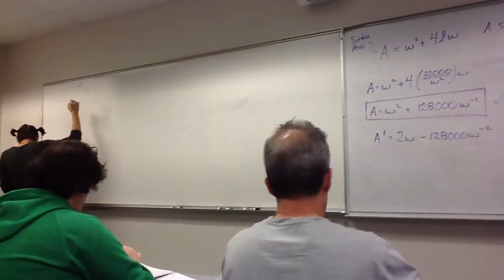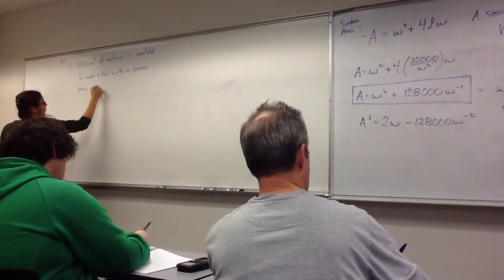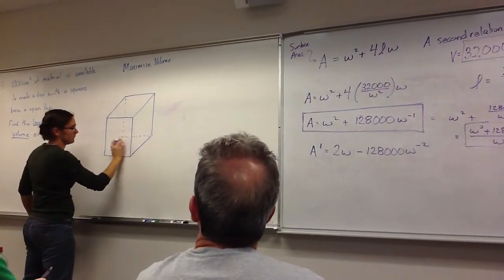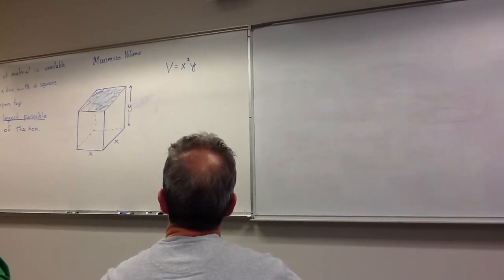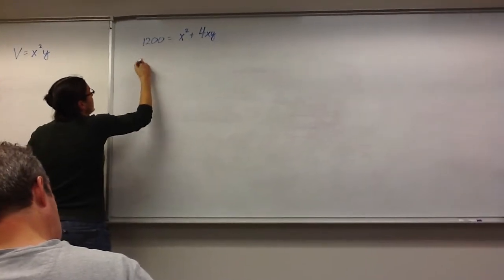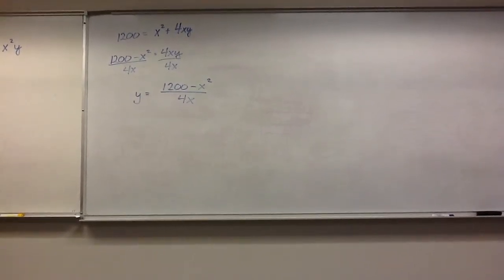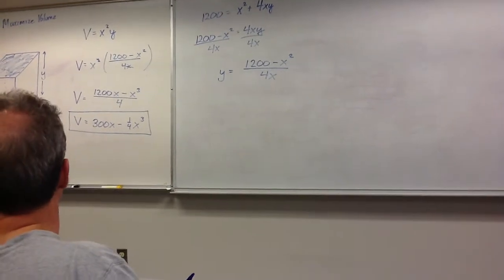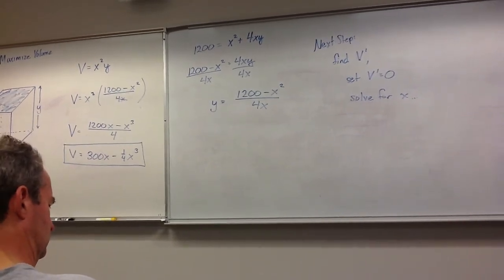Calculus Nov 8 2012 004